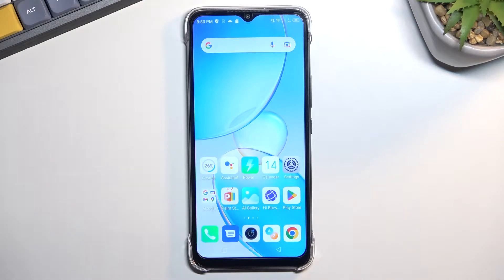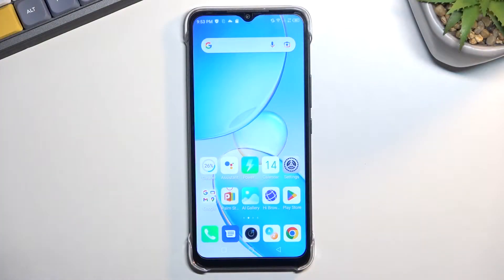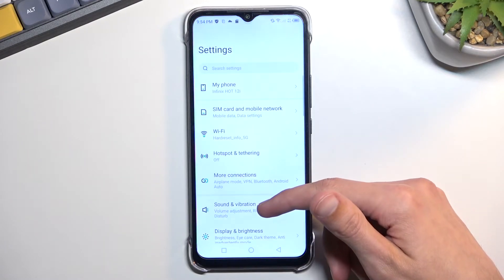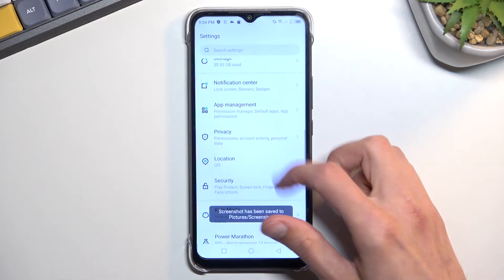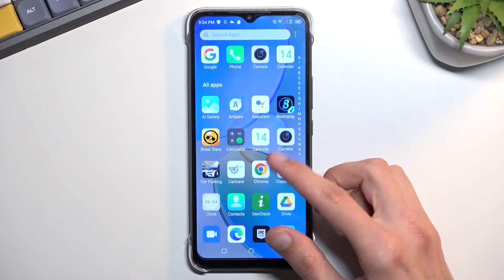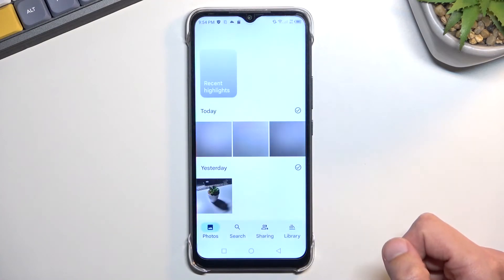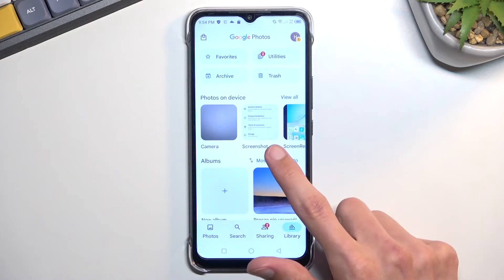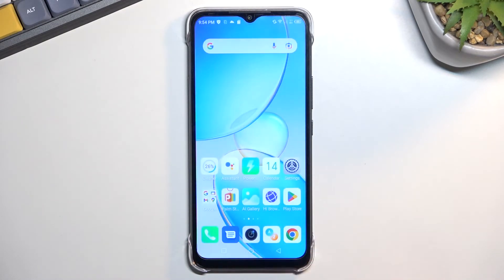How to Screenshot on INFINIX Hot 12i - Take Screenshot Combination Keys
INFINIX Hot 12i Screenshot:
Let's open this tutorial if you want to take screenshot on INFINIX Hot 12i. Our expert will show you to take a screenshot quickly and then how to locate all the screenshots on INFINIX Hot 12i. The combination of keys allows you to save the screen in just a second.

How to take screenshots on INFINIX Hot 12i? How to capture the screen on INFINIX Hot 12i? How to make screenshots on INFINIX Hot 12i? How to save screen in INFINIX Hot 12i? How to find screenshots in INFINIX Hot 12i?